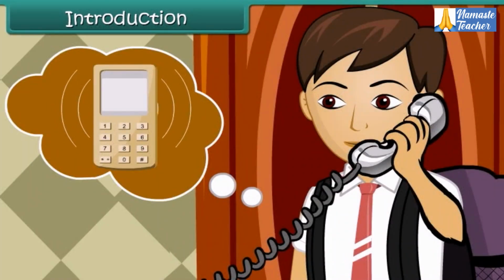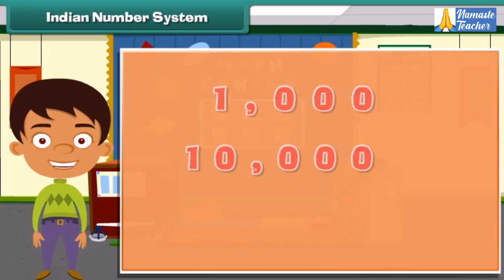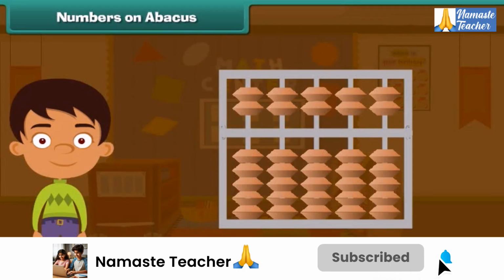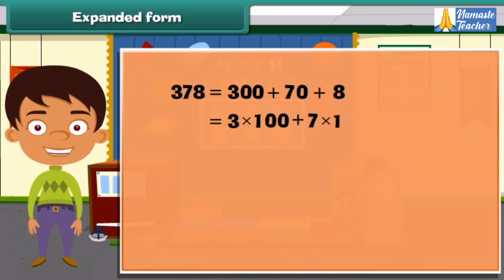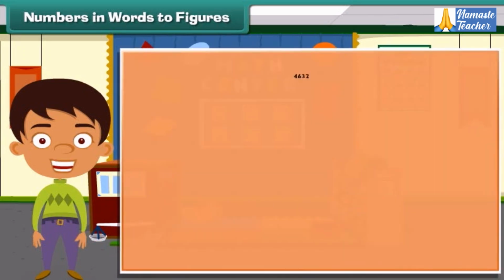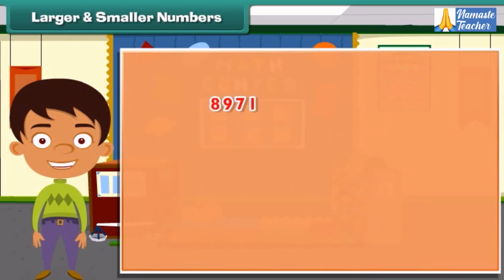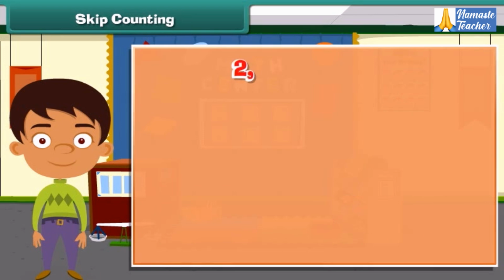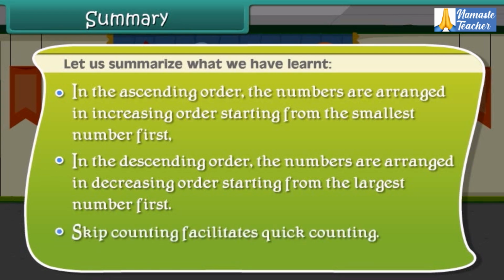Class 4 – Maths – Mastering Numbering Systems: Indian & International, Place Value, Abacus & More!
In this video, we dive deep into the fundamentals of numbering systems in Class 4 Maths. We start by understanding how numbers are represented differently in the Indian and International Number Systems, moving on to recognizing place value and expanded form. We'll also cover calculations with an abacus, converting numbers from words to figures, and arranging numbers in ascending or descending order. These essential skills will provide a strong foundation for mastering numerical operations and understanding how to handle numbers efficiently.

Questions and Answers:

Q1: What are the main differences between the Indian Number System and the International Number System?
A: In the Indian Number System, numbers are grouped as thousands, lakhs, and crores, while in the International Number System, they’re grouped into thousands, millions, and billions. For instance, 1,000,000 in the International System is "One Million," but in the Indian System, it's referred to as "Ten Lakhs."

Q2: How does using an abacus simplify calculations for numbers with multiple digits?
A: The abacus allows us to visualize each digit's place value with beads, making it easy to add, subtract, and perform basic operations while understanding the role of each digit within the number.

Q3: What steps would you take to write the number 4,56,789 in expanded form using place values?
A: Start by breaking the number into individual place values: 4 lakhs + 5 ten thousands + 6 thousands + 7 hundreds + 8 tens + 9 ones, which becomes 4,00,000 + 50,000 + 6,000 + 700 + 80 + 9.

Q4: How do you determine the place value of a digit in a given number?
A: Identify the digit and note its position from the right. Each position corresponds to a specific place (ones, tens, hundreds, etc.). For instance, in 3,452, the place value of “4” is four hundreds or 400.

Q5: What strategies can help when converting numbers written in words into numerical figures?
A: Break the number phrase down into place values. For example, "Four thousand three hundred twenty-one" becomes 4,321 by identifying thousands, hundreds, tens, and ones.

Q6: What is the process to compare two large numbers in both the Indian and International Number Systems?
A: First, count the number of digits in each number. If they are the same, start comparing each digit from left to right. In both systems, the higher value at the leftmost place determines the larger number.

Q7: How do you arrange a set of numbers in ascending and descending order effectively?
A: To arrange in ascending order, start with the smallest number and move up to the largest. For descending order, start with the largest and go to the smallest. Use place value to compare digits when numbers are similar.

Q8: Why is understanding place value critical for skip counting by larger increments like 50 or 100?
A: Place value helps recognize the pattern in increments. For example, to skip count by 100 from 1,000, we add 1 to the hundreds place each time (e.g., 1,000, 1,100, 1,200, and so on).

Q9: How can we determine the expanded form of numbers that include both the Indian and International Number Systems?
A: Write the number with commas as per each system and break it into parts accordingly. For instance, the Indian Number System might show 56,78,234 as 50 lakhs + 6 lakhs + 70 thousand + 8 thousand + 200 + 30 + 4.

Q10: What is skip counting, and how does it apply to number sequences?
A: Skip counting is counting forward by a specific interval, like 2, 5, or 10. For example, skip counting by 5 means adding 5 each time (e.g., 5, 10, 15, etc.). It helps recognize number patterns and is useful for multiplication and division concepts.